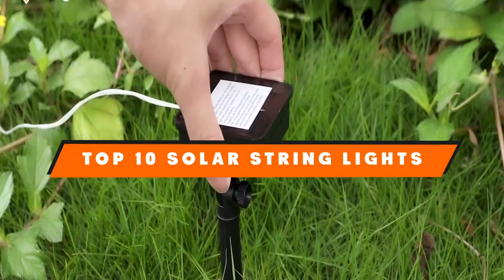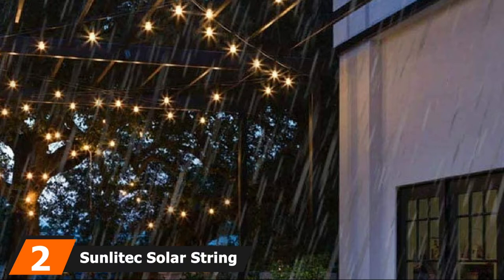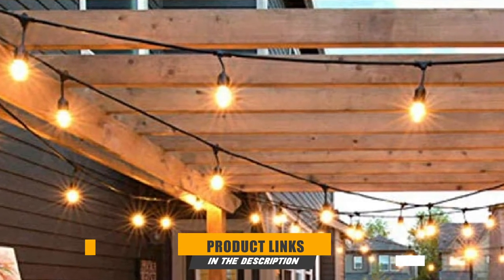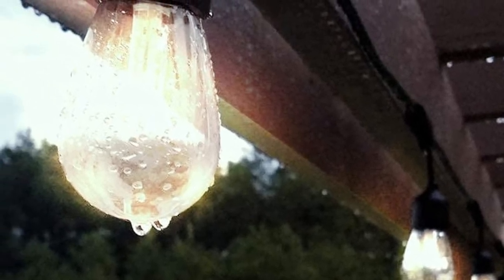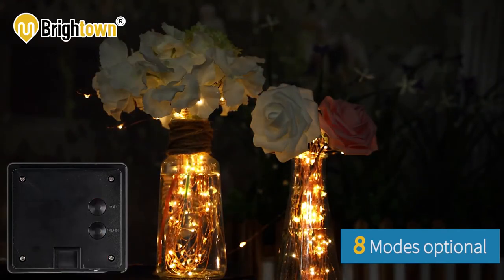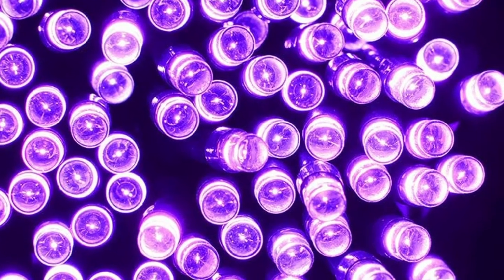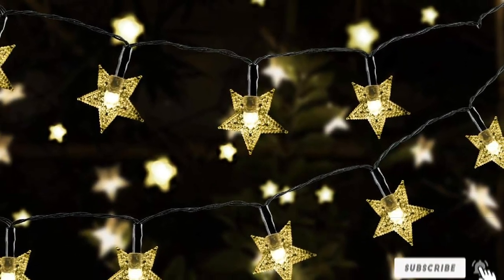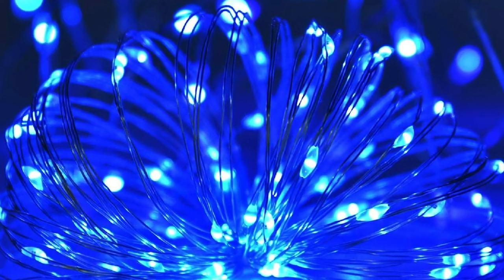Best Solar String Light In 2024 - Top 10 Solar String Lights Review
Links to the Best Solar String Light we listed in today's Solar String Light Review video & Buying Guide:

1 . Brightech Ambience Pro Solar Powered Outdoor String Lights
2 .  Sunlitec Solar String Lights
3 . Magicpro Solar String Lights
4 . Brightech Ambience Pro – 48 Ft Hanging Edison  Solar String Lights
5 .  Brightown Outdoor Solar String Lights
6 . Perfectday Solar String Lights
7 . Lalapao Solar String Lights
8 . Yiqu Solar String Lights
9 . Keshi Solar Star String Lights
10 . Sprklinlin Solar Powered String Lights

What are the Best Solar String Light in 2024?

In today's video we reviewed the top 10 best Solar String Light on the market in 2024. We made this list based on our personal opinion and we ranked them in no particular order, after doing our research based on their prices, quality, durability, brand reputation and many more.

After watching this video you will know which are the best budget, top selling and top rated Solar String Light on the market today.

If you choose from this list you can be sure that you buy one of the best Solar String Light available today.